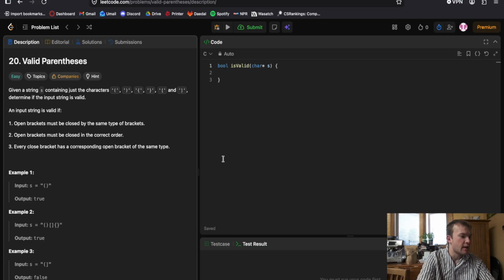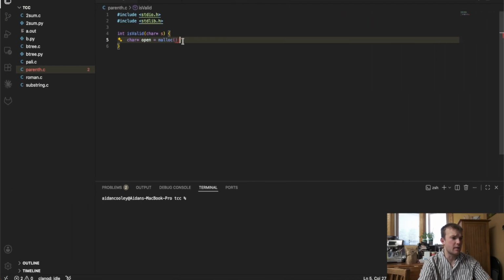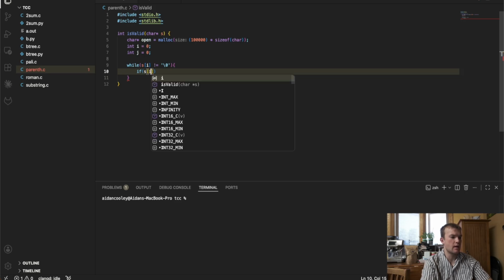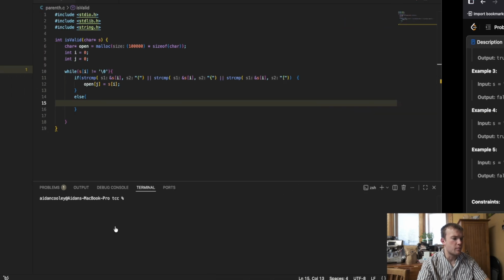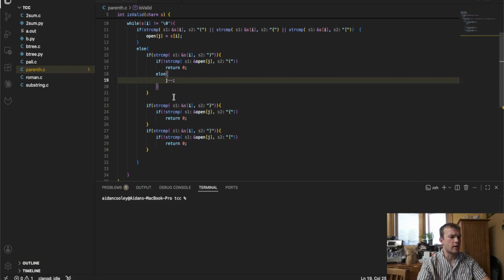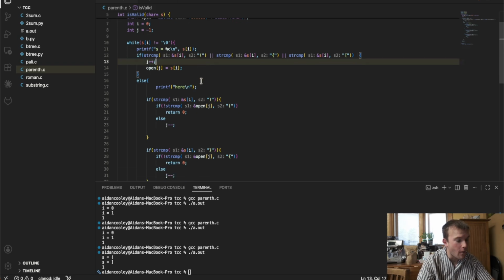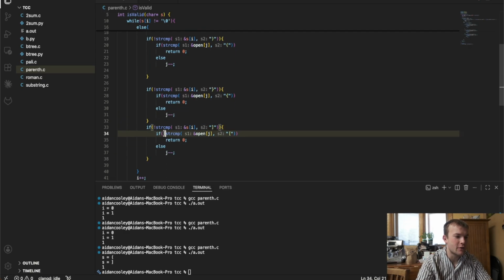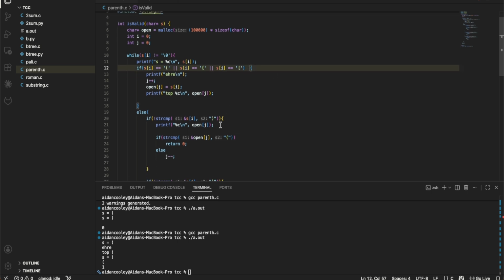Day 1 of Recording My Leet Code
I do not promise I'll upload one of these a day. But I am doing one a day. Shout out JDawg.

I think it was slow because I malloced space instead of putting the array on the stack